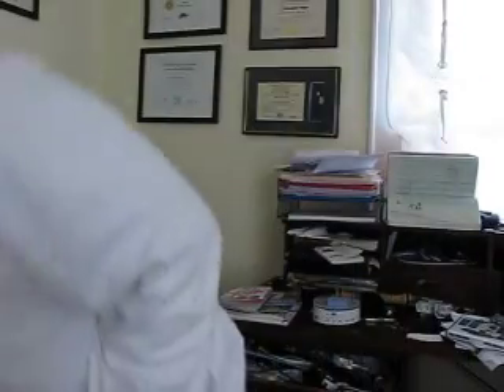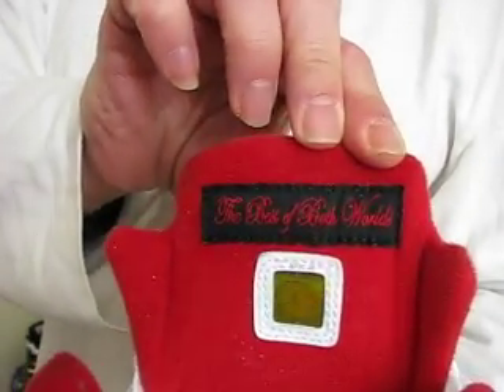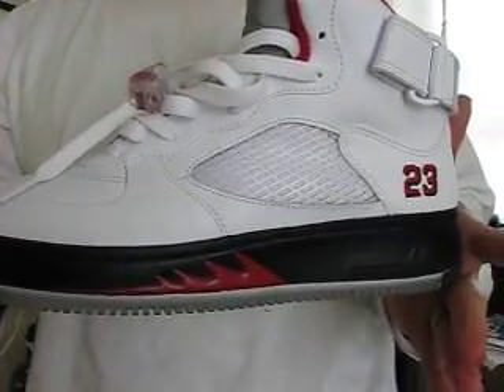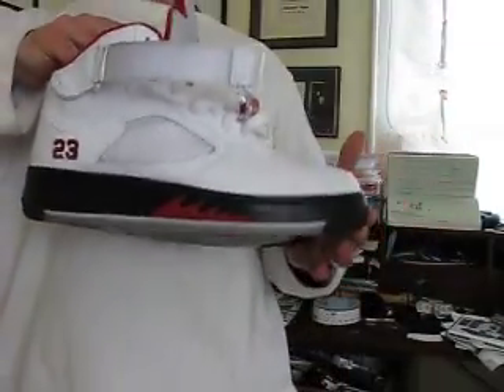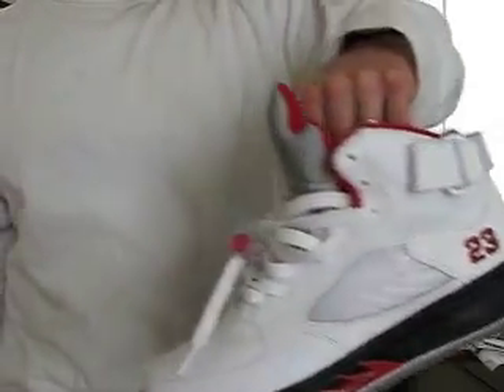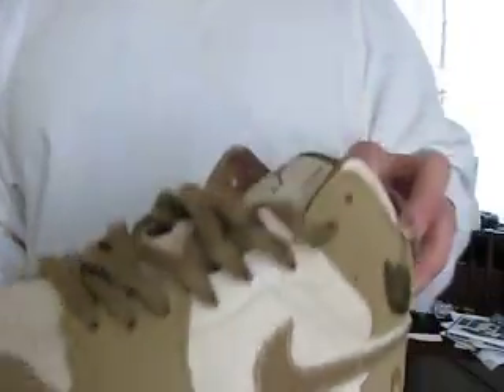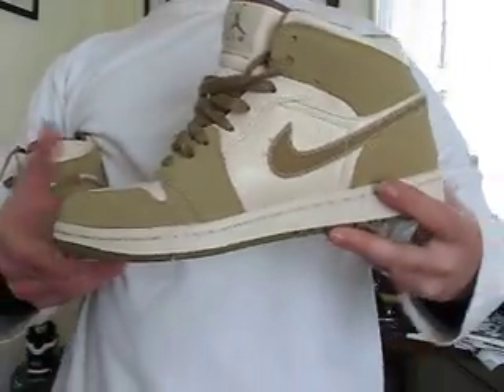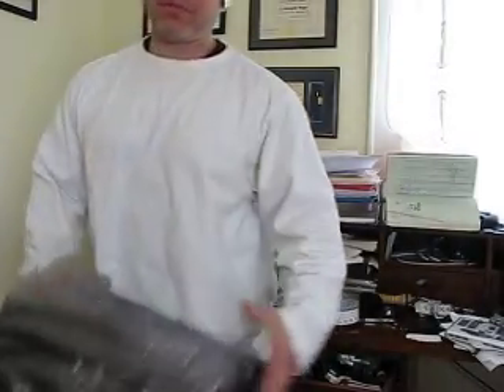SneakGeekZ #8 Sneaker Collection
A sneak peek of unreleased fusions and jordan 1 Army.